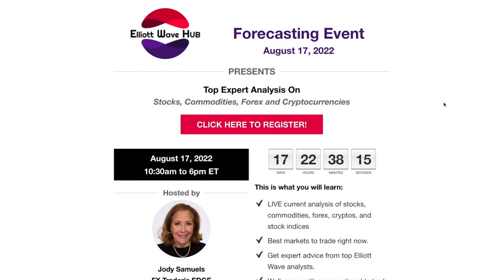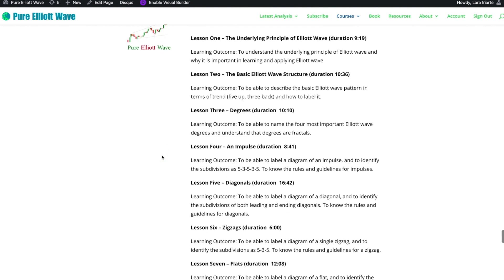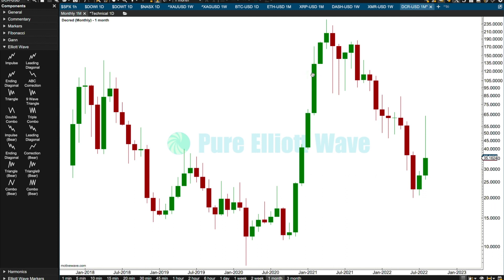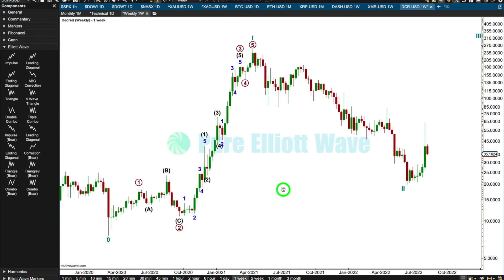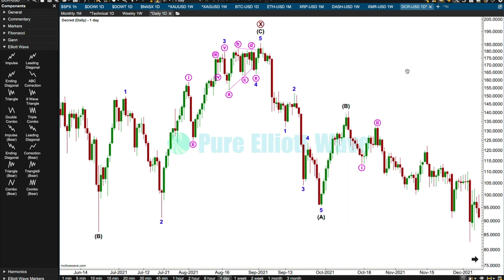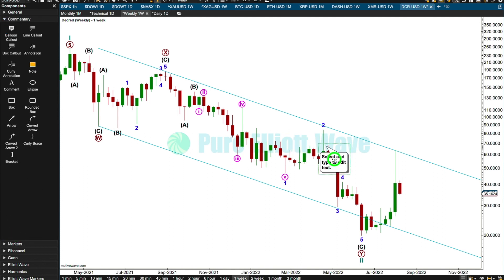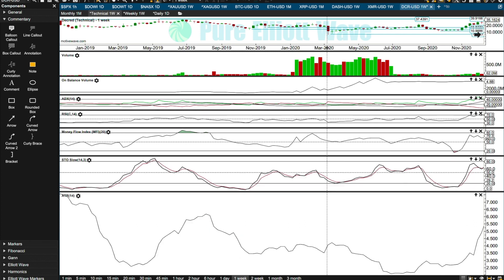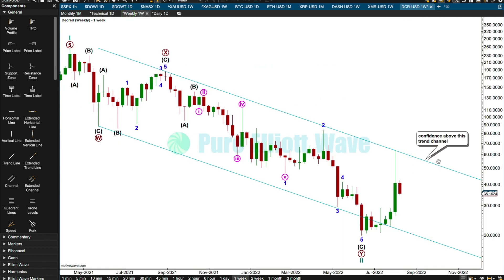Decred DCR-USD: Elliott Wave and Technical Analysis on 12th Aug 2022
Register for Lara's presentation of BTC and S&P500 on 17th August

All registrants will have an opportunity to sign up for One Free Month to "Pure Elliott Wave Weekly" analysis of Bitcoin, the S&P500, Gold and Oil, PLUS one free download of the eBook "Pure Elliott Wave".

One lucky registrant will win one lifetime access to the online course "Learn Pure Elliott Wave" valued at $395.

Elliott Wave Technical Analysis for DCR-USD Decred by Lara Iriarte CMT.

Chapters:
0:00 Upcoming event - what's in it for you
2:36 Where to begin the Elliott wave count for Decred
5:14 Elliott wave - monthly chart
6:15 Elliott wave - weekly chart
10:06 Elliott wave - daily chart
14:22 Channel - confidence in a low
15:33 Prior low Mar 2020 - technical analysis - weekly chart
18:36 Mar 2020 low - technical analysis - daily chart
21:40 Jun 2022 low - technical analysis - weekly chart
23:45 Jun 2022 low - technical analysis - daily chart
26:21 Conclusions

it here.